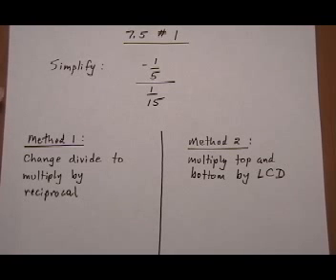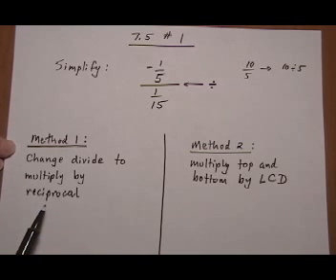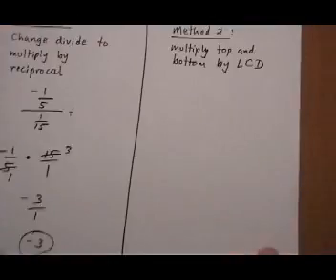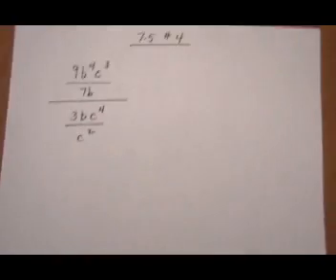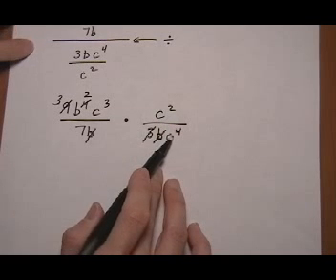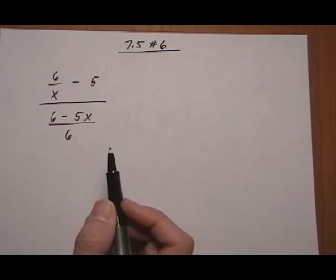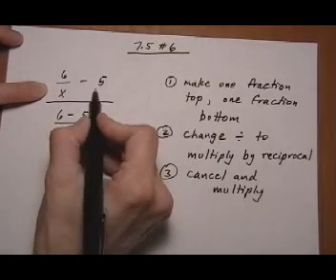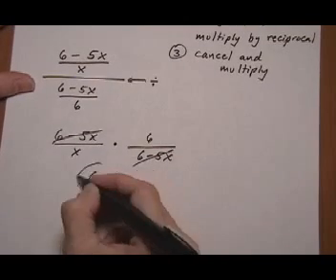simplifying complex fractions mini-lesson